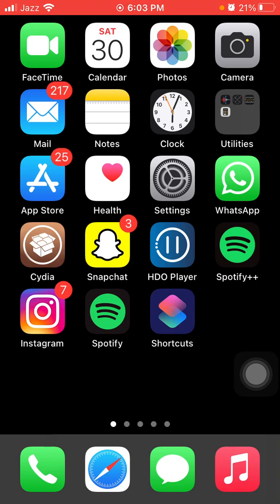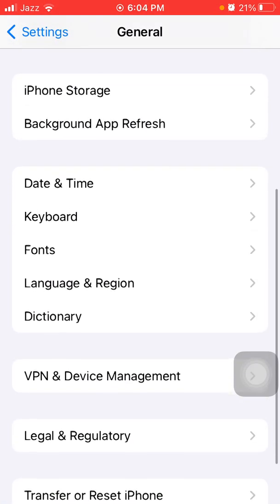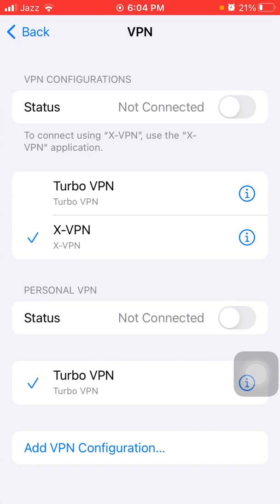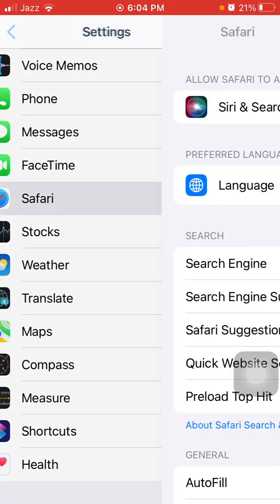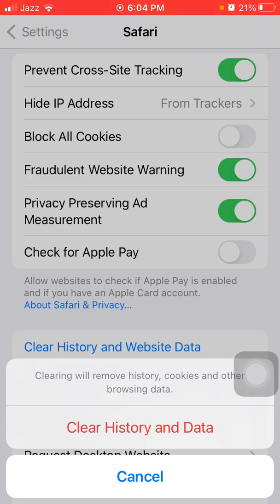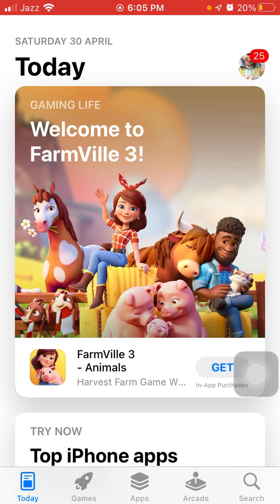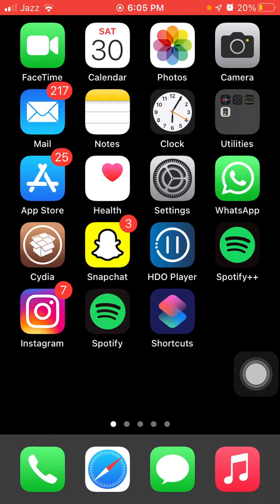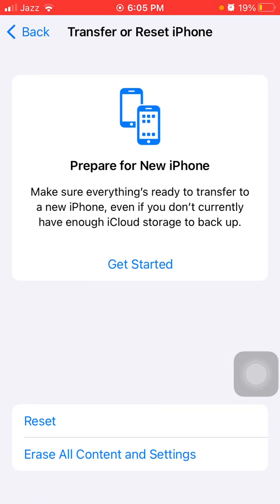Cant Login to Snapchat on iPhone Suspicious Login error fix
Cant Login to Snapchat on iPhone Suspicious Login error fix || can't login to Snapchat and it keeps saying suspicious
snapchat login
how to fix suspicious login snapchat
bypass snapchat suspicious login 2021
bypass snapchat suspicious login 2022
due to suspicious activity we cannot verify this phone number snapchat
suspicious login attempt snapchat text
snapchat suspicious login bypass reddit
snapchat suspicious login email